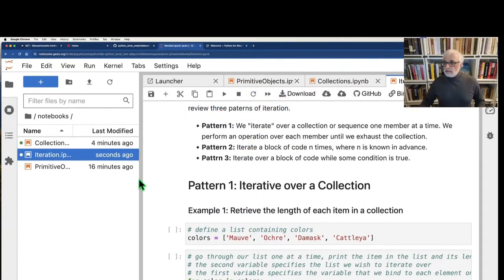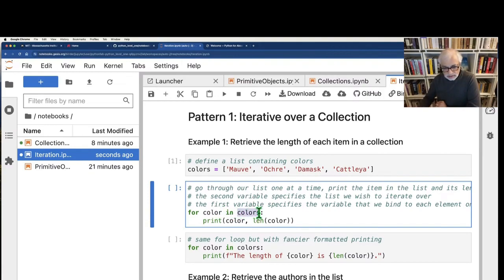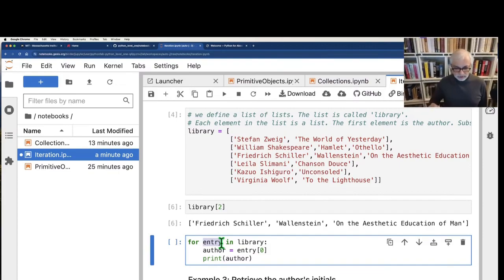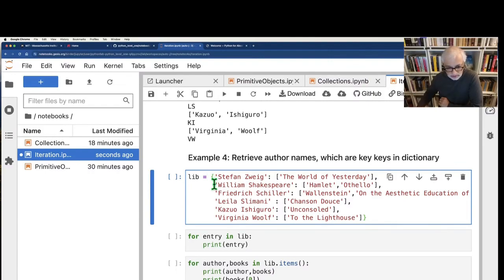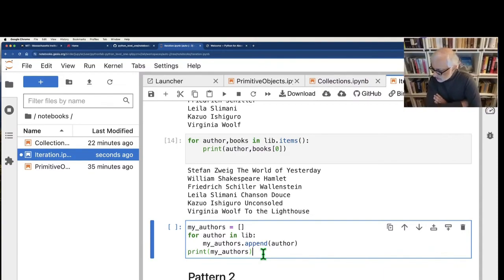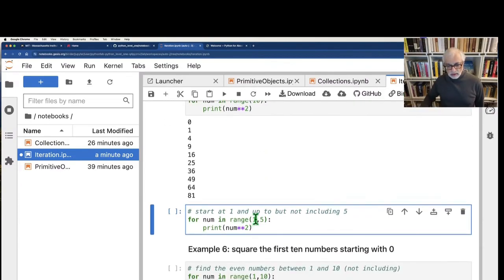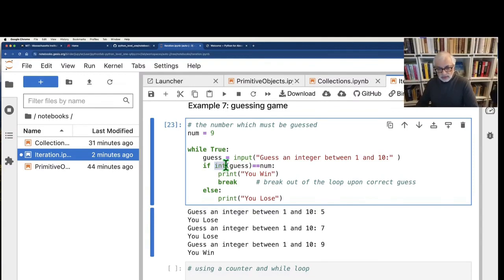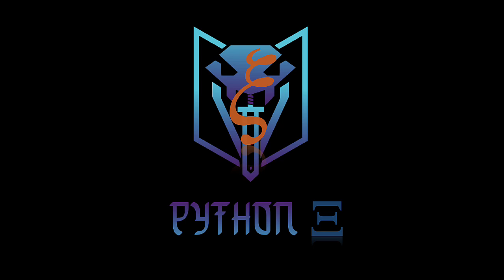6: Session 4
Table of Contents:

00:14 - Overview
01:57 - Pattern 1 (Iterate over a collection or sequence)
02:53 - Example 1
06:18 - Example 2
09:34 - Example 3
12:36 - Example 4
15:25 - Example 5
16:55 - Example 6
19:40 - Pattern 2 (Iterate n times)
22:44 - Pattern 3 (Iterate  condition is true)
28:08 - Recap